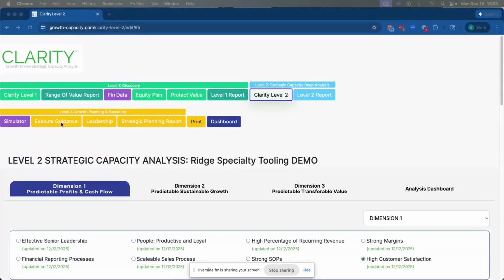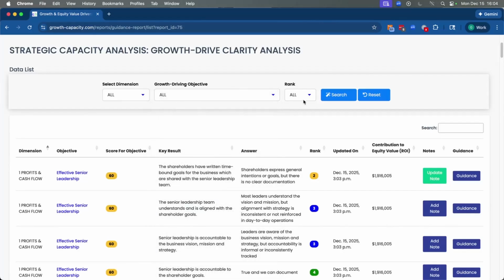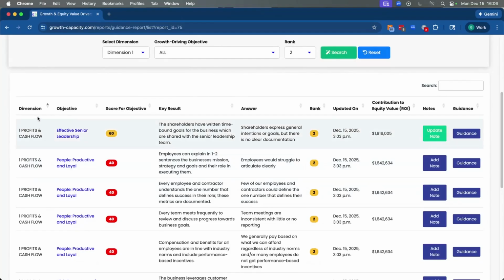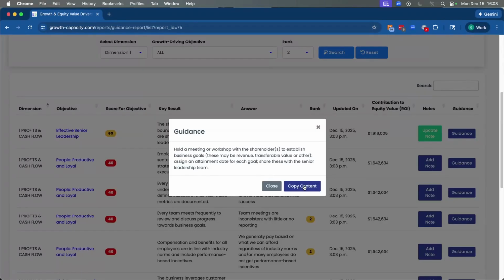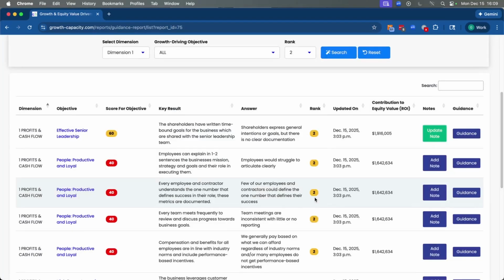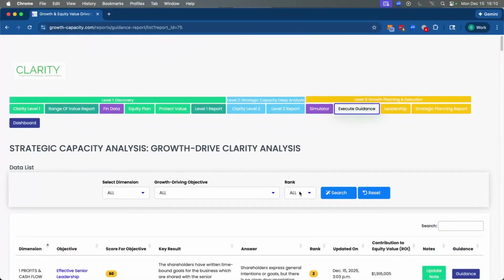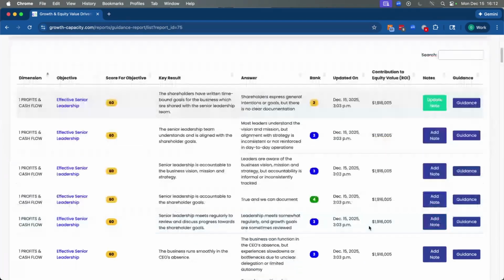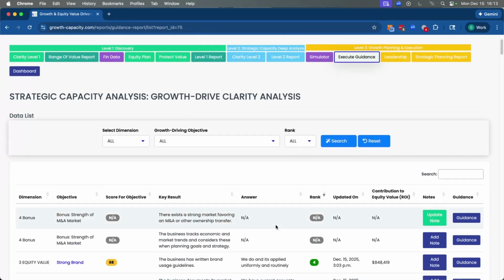Orientation 11 Execute Guidance Module